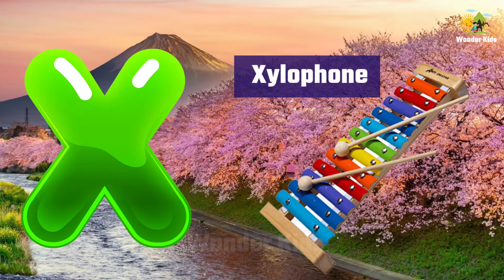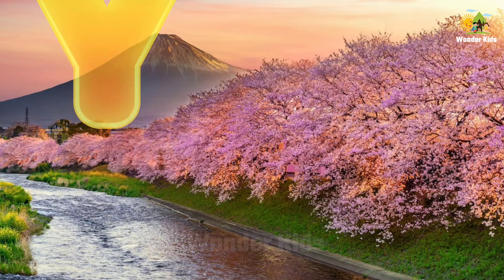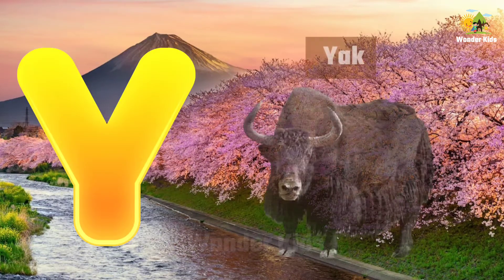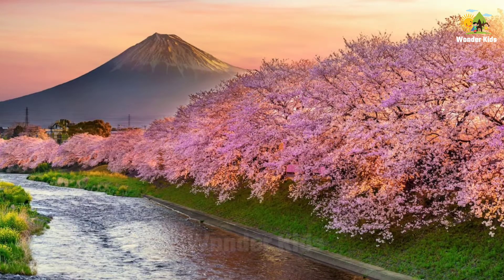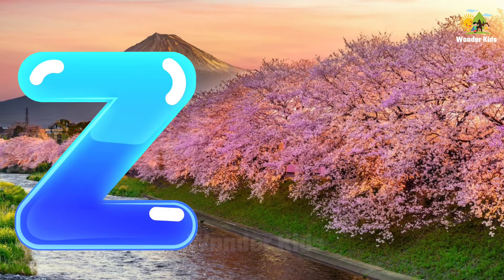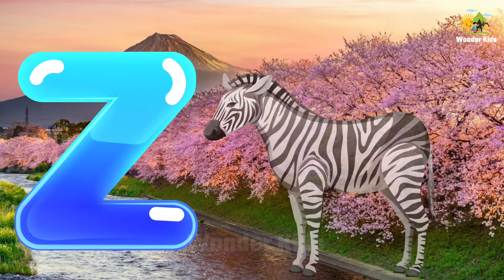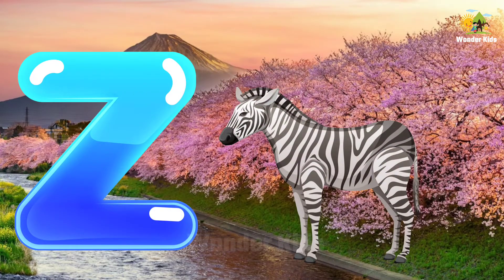A for Apple, B for Ball, Alphabets, छोटे बच्चों की पढ़ाई, kids class